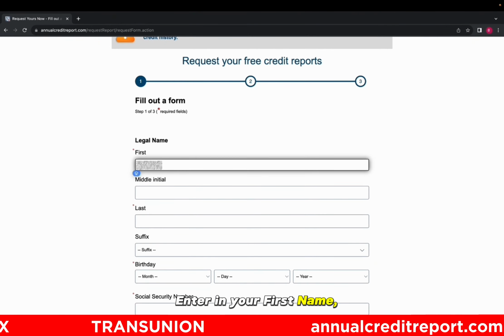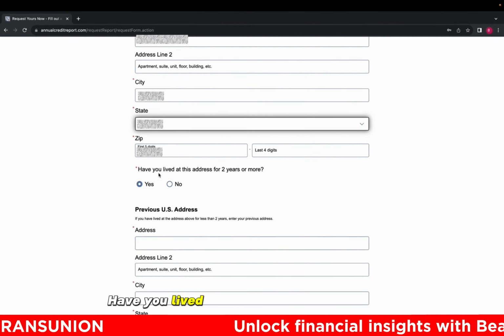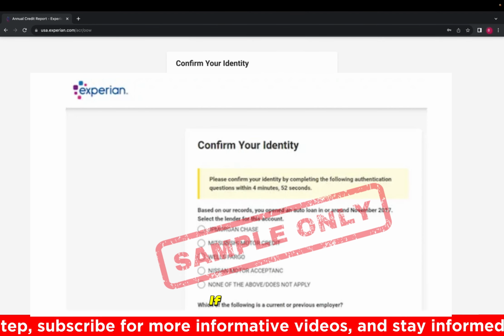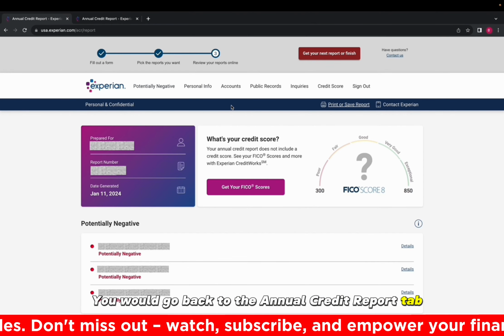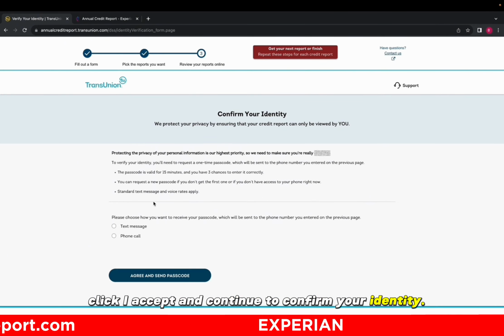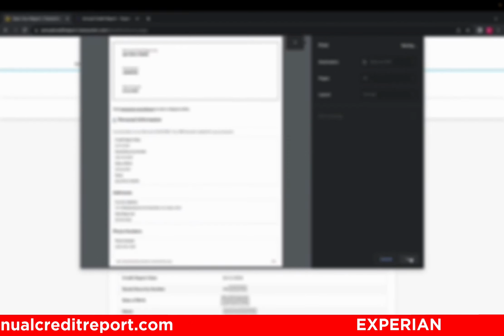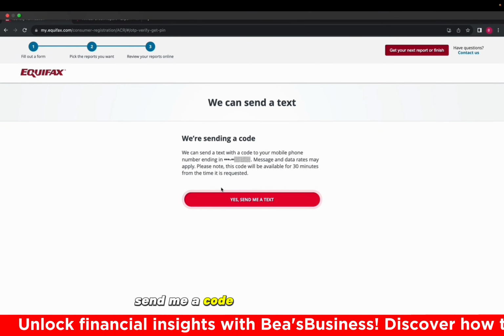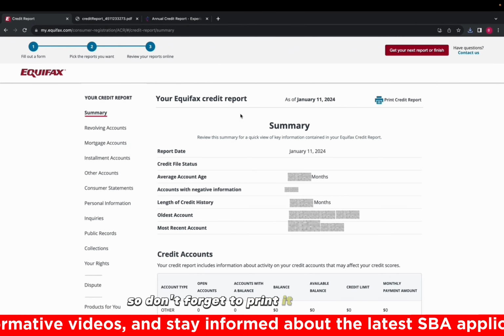𝐆𝐞𝐭 𝐲𝐨𝐮𝐫 𝐅𝐫𝐞𝐞 𝐂𝐫𝐞𝐝𝐢𝐭 𝐑𝐞𝐩𝐨𝐫𝐭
𝐄𝐚𝐬𝐢𝐞𝐬𝐭 𝐰𝐚𝐲 𝐭𝐨 𝐆𝐞𝐭 𝐲𝐨𝐮𝐫 𝐅𝐫𝐞𝐞 𝐂𝐫𝐞𝐝𝐢𝐭 𝐑𝐞𝐩𝐨𝐫𝐭

Unlock financial insights with your Free Credit Report at 👉annualcreditreport.com👈. Navigate the process seamlessly—request reports from 𝐄𝐱𝐩𝐞𝐫𝐢𝐚𝐧, 𝐓𝐫𝐚𝐧𝐬𝐔𝐧𝐢𝐨𝐧, 𝐚𝐧𝐝 𝐄𝐪𝐮𝐢𝐟𝐚𝐱. Verify identity, answer questions, and secure your financial profile. Print and save your reports, it can only be accessed once every seven days. Empower yourself with peace of mind and good luck on your financial journey.